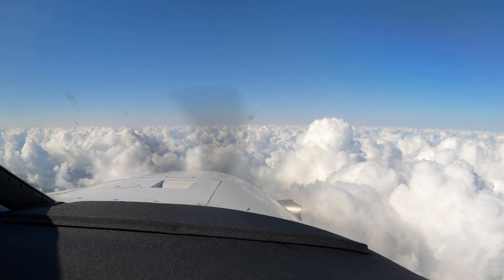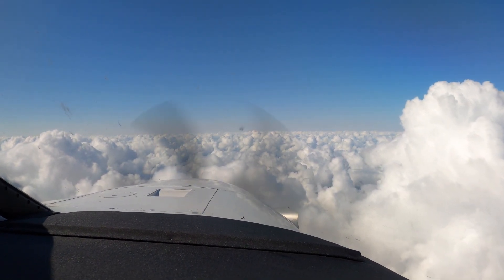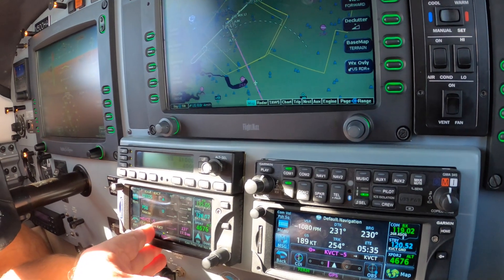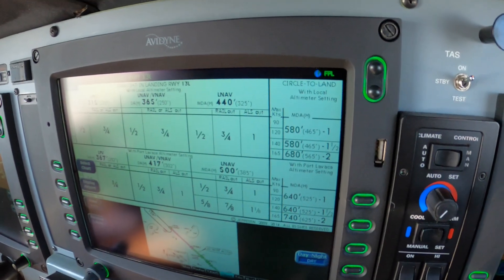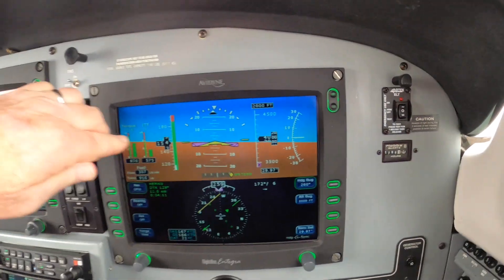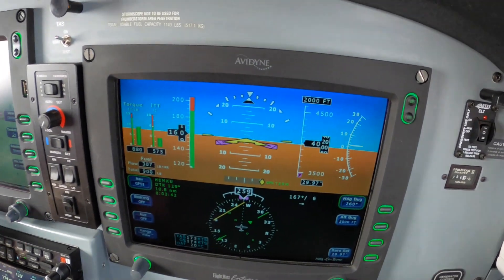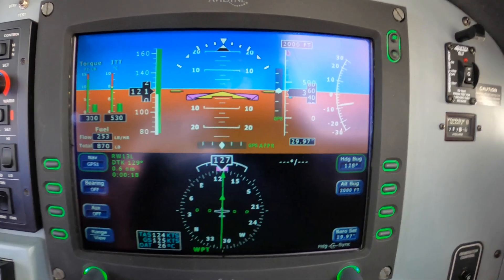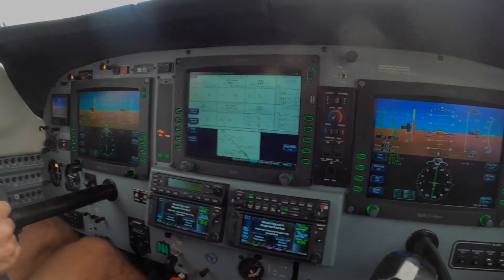Piper Meridian RNAV Approach & Landing at Victoria TX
Master Instructor Dick Rochfort coaches the RNAV approach and landing at Victoria Texas. Proper Callouts and Pitch-Power configurations build confidence and in order to be effective, this essential practice must be conducted in the aircraft with an experienced instructor, not in the simulator. Dick Rochfort operates worldwide providing industry approved training to pilots and instructors of PA46 aircraft including the Piper M600, M500 and M350. If you like what you see, consider contacting me directly. Fly Safely - Train Often